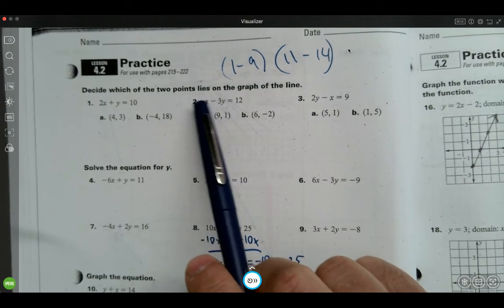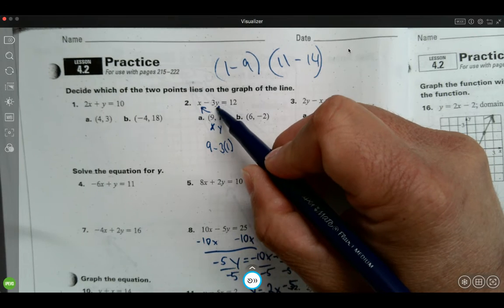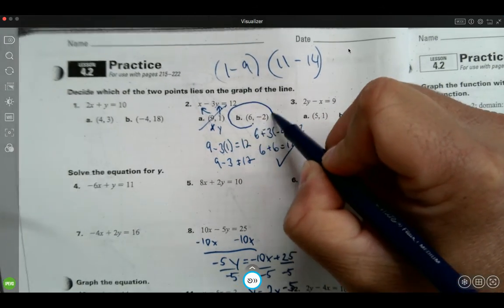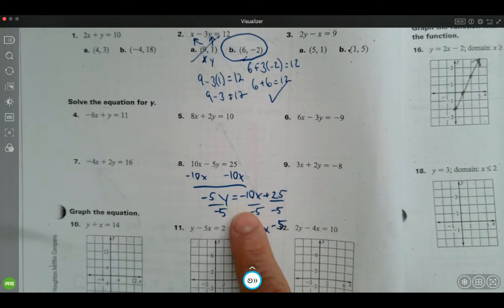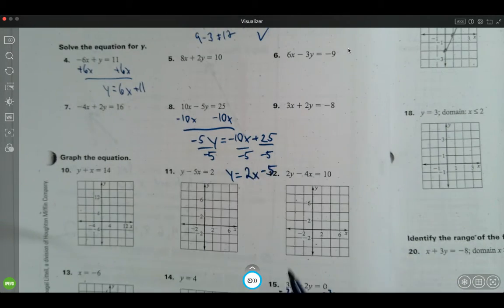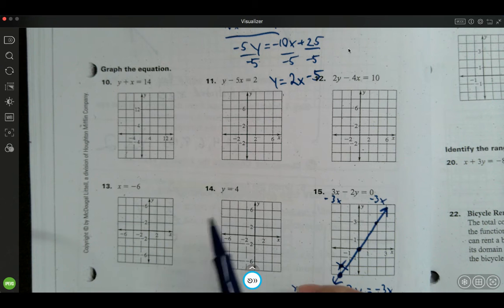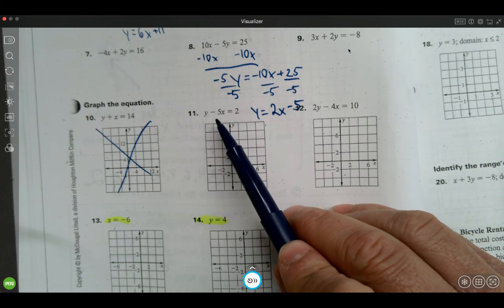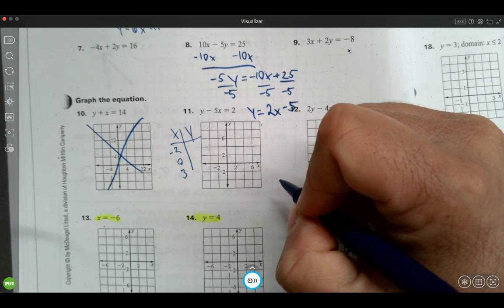Classwork 4.2 Intro